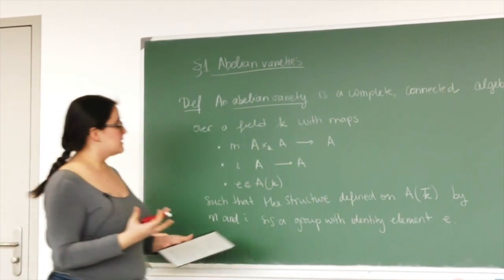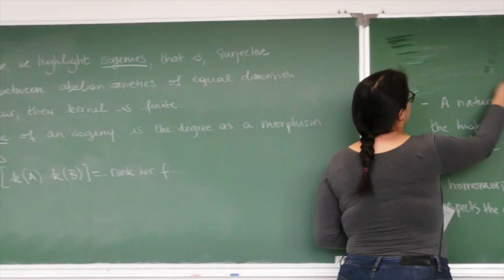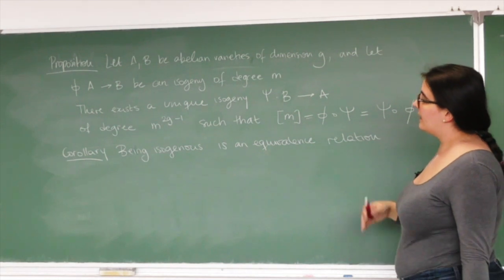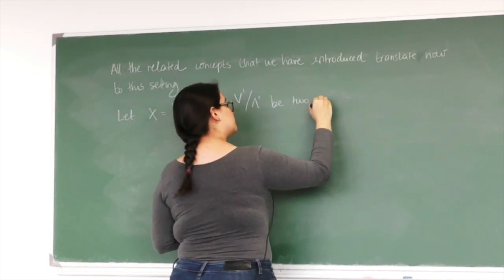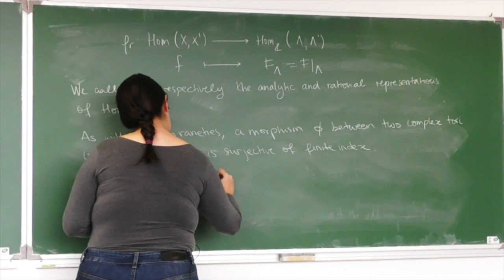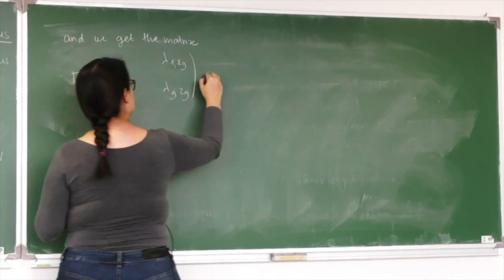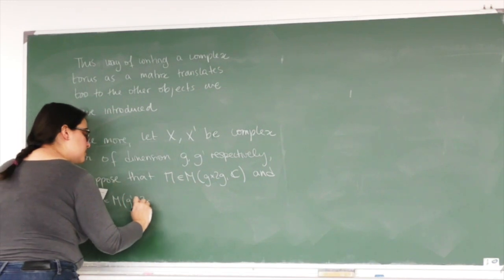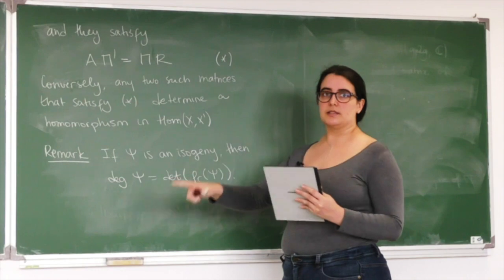Online Course # 1 - "Abelian Varieties over the Complex Numbers" by Anna Somoza